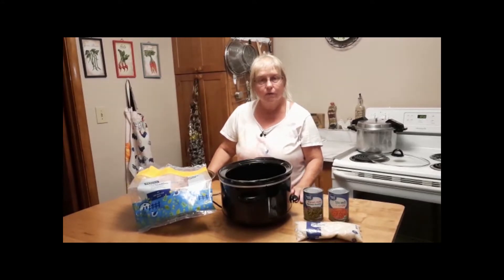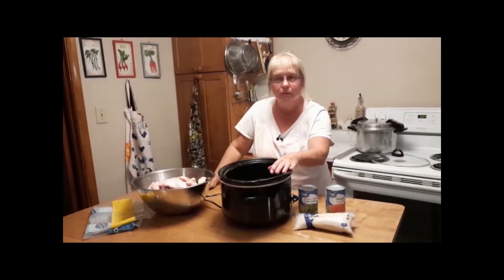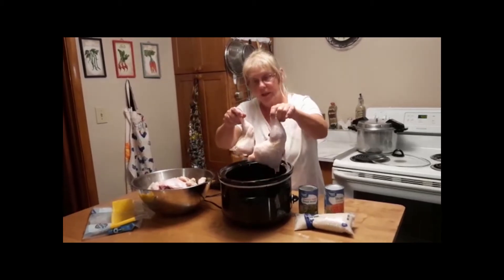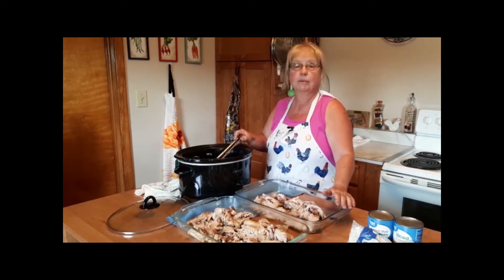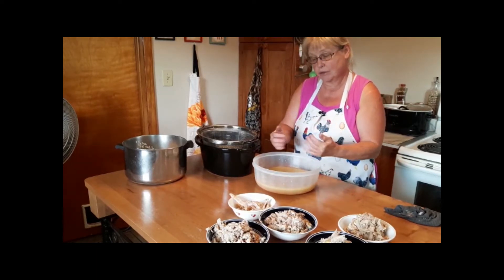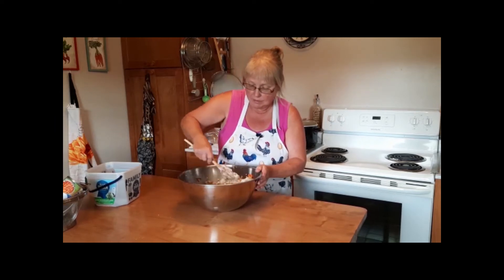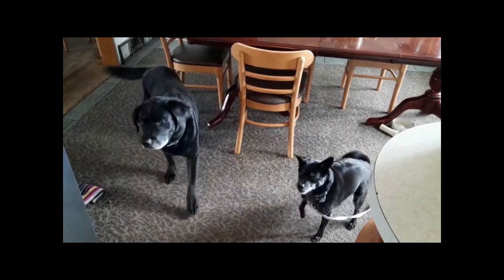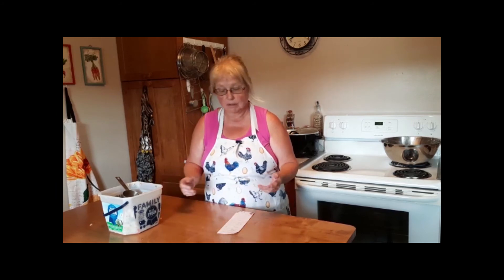Homemade Dog Food Using Store Bought Items + Bonus - Episode 13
Make your own dog food with chicken using inexpensive products purchased local.  Cost of products purchased at store are calculated for you to compare homemade dog food vs. purchasing bagged dog food.  There is also a bonus at the end of the video.